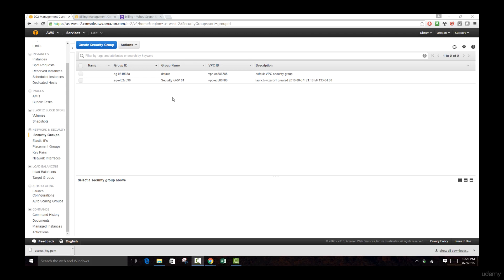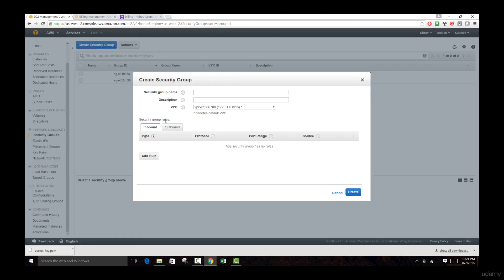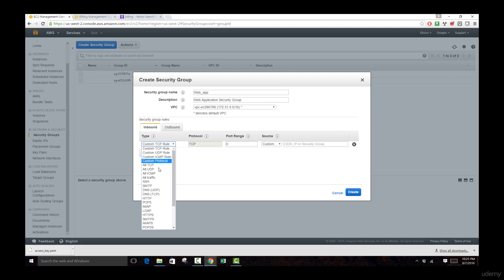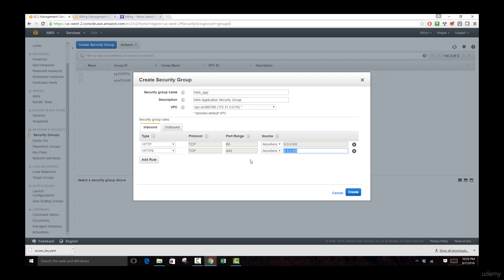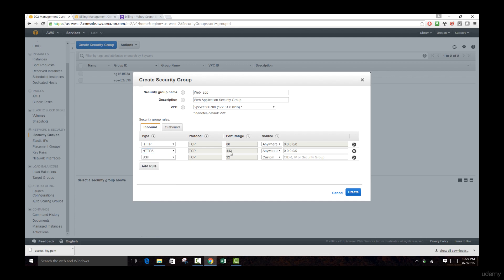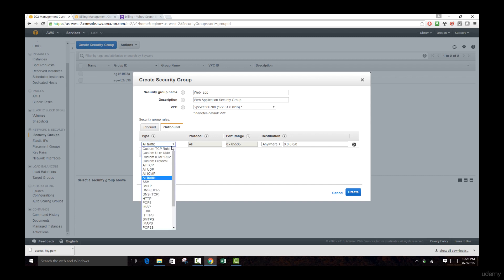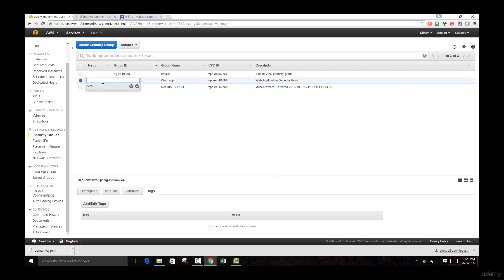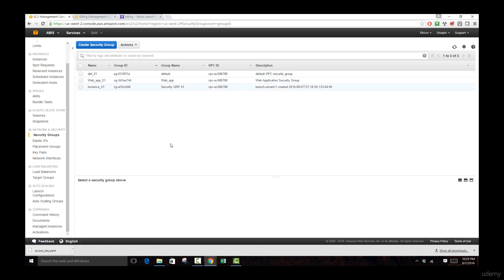7 Security Groups Amazon Web Services AWS